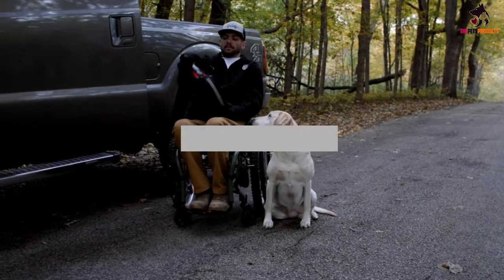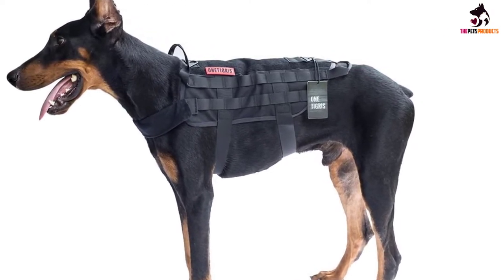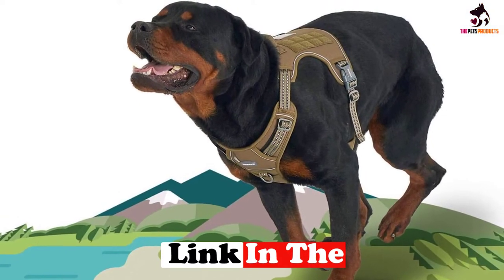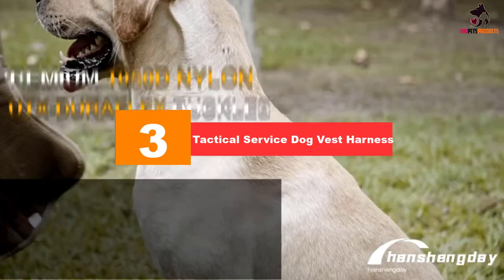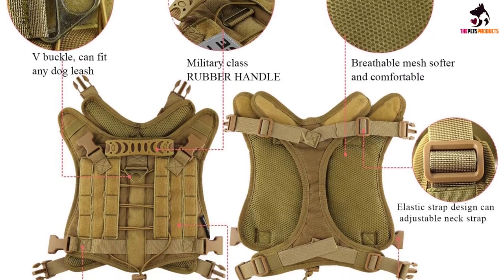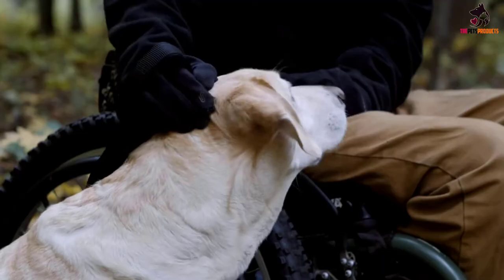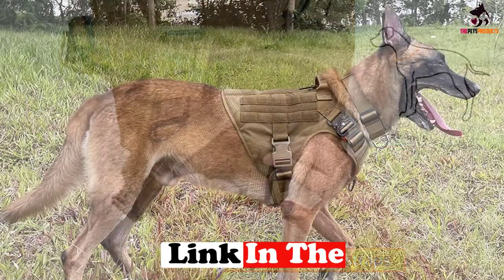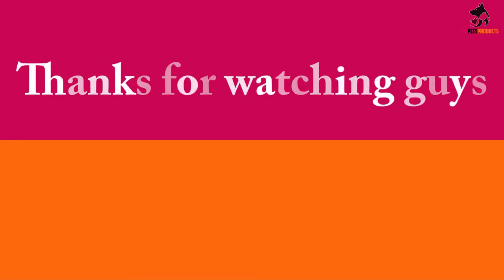✅ Top 5 Best Tactical Dog Vest of 2023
► Links to the Best Tactical Dog Vest you saw in this video

✅5. OneTigris Tactical Dog Training Vest Harness

✅4. Auroth Tactical Dog Harness

✅3. Tactical Service Dog Vest Harness

✅2. Industrial Puppy Service Dog Dog Harness

✅1.ICEFANG Large Dog Tactical Vest Harness

To save you both time and money, we’ve narrowed down to some of the best Tactical Dog Vest.
Check out an in-depth review of the best Tactical Dog Vest in 2022.

In this video, we make a new research on the top best  Tactical Dog Vest.
This is the best Tactical Dog Vest review.
Best time for buying your new Tactical Dog Vest.